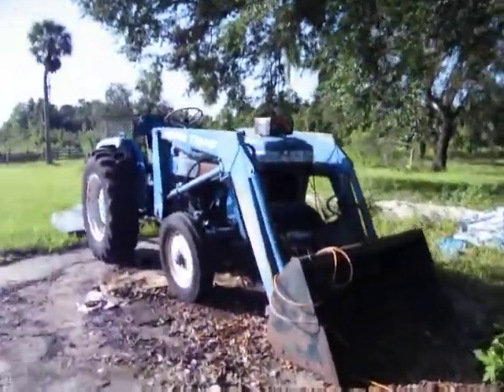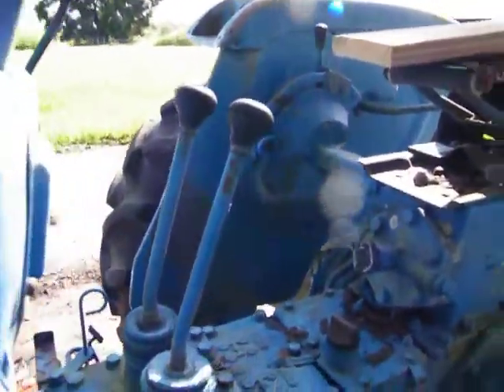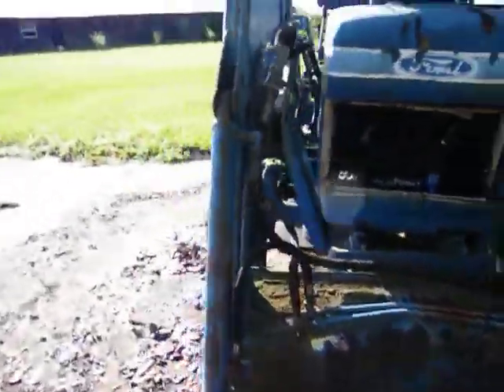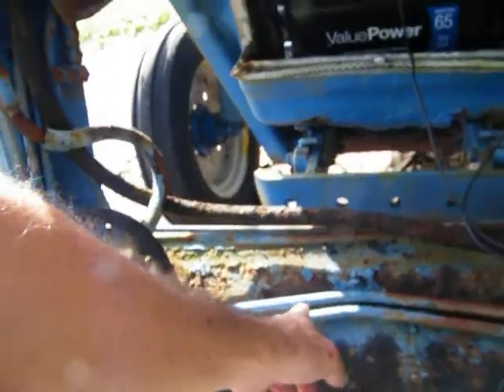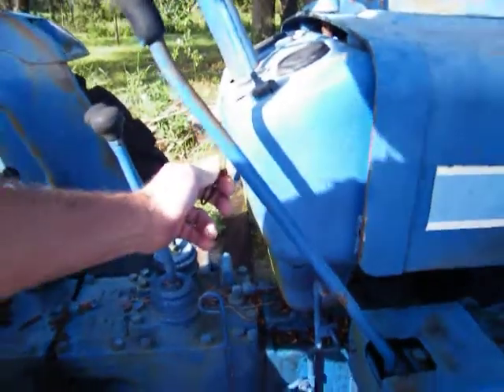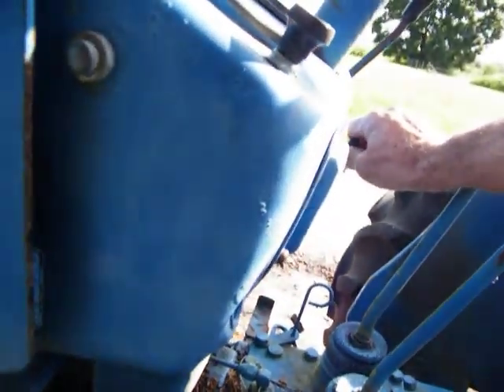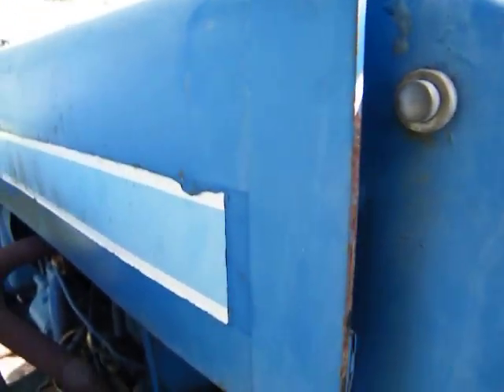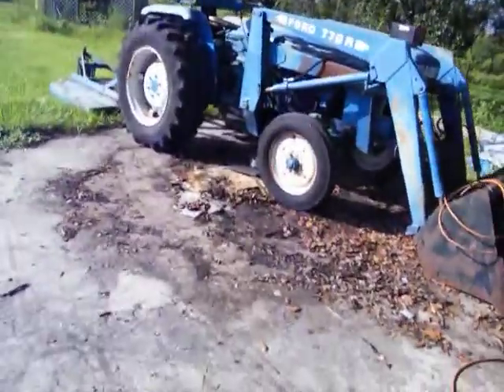DSCF0055 our new toy Ford 1710